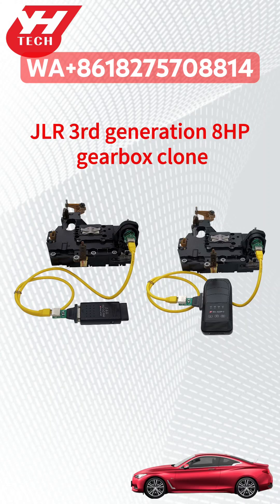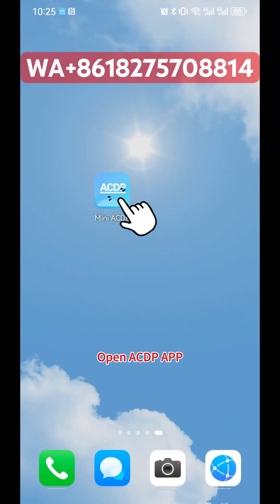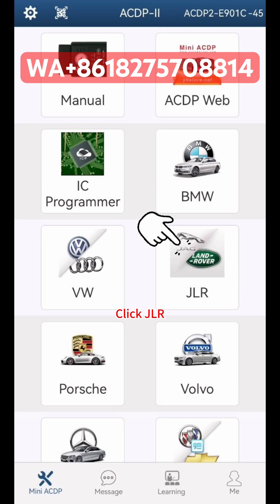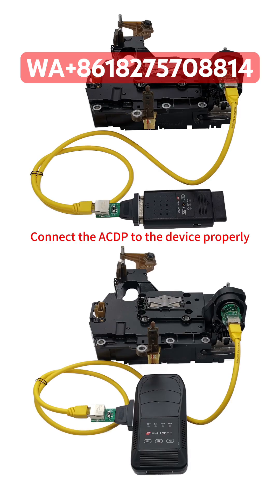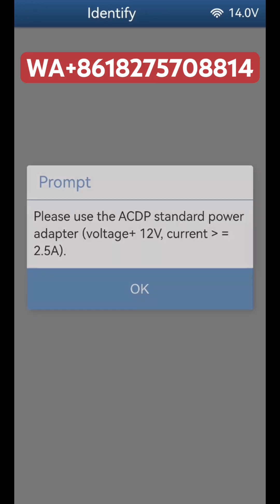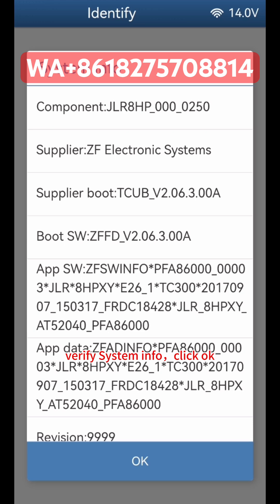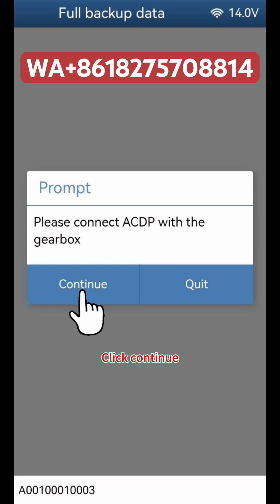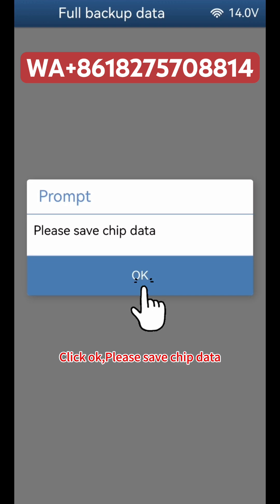Use ACDP clone replace Land Rover and Jaguar after year 2017 3rd generation transmission TCM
2024/ 12/24 Christmas New Arrival  ACDP Module36

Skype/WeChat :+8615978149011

Module 36  ZF-TC1782/TC275/TC277 gearbox clone

 Module 36 clone the following TCM

1. BMW 3rd generation 8HP (TC275/TC277) TCM clone.

2.  Land Rover and Jaguar after year 2017  3rd generation   TCM clone.

3. Land Rover and Jaguar  9HP50(TC275) TCM clone.

4.Land Rover and Jaguar , Honda, JEEP, Chrysler and other 9HP48 (TC1782) TCM clone.

5.  Porsche 8DT/PDK2-TC400 (TC275) TCM clone.6. Mercedes-Benz VGS3-FDCT(TC275)TCM clone

BMW 3rd generation 8HP (TC275/TC277) TCM clone Video